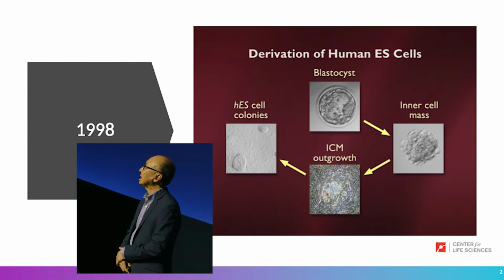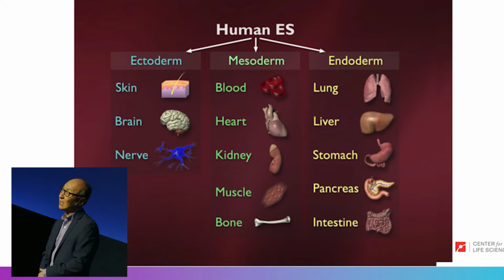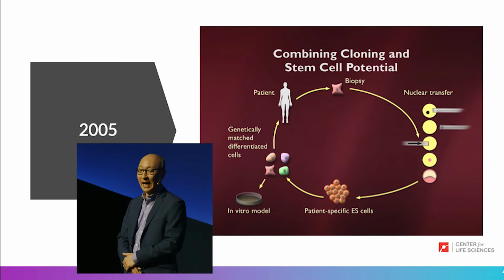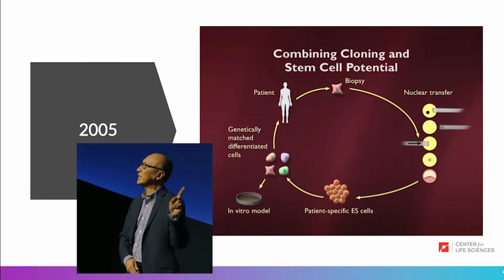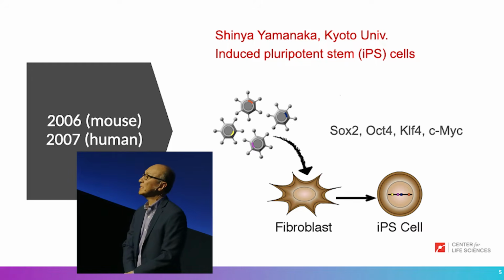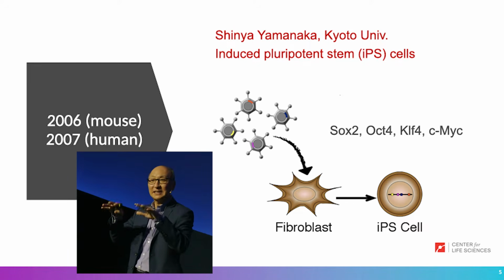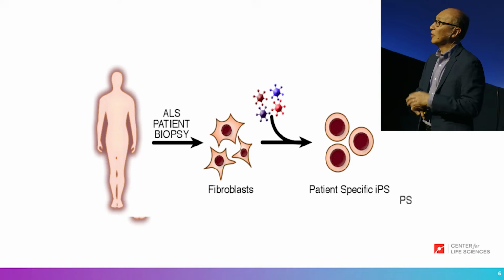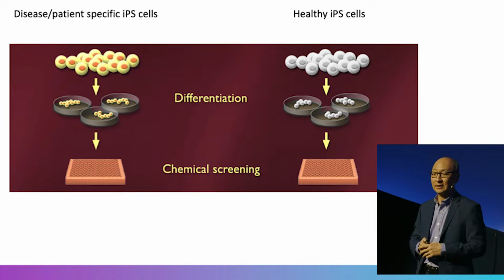Can Stem Cells Extend Life? Nobel Laureate Shinya Yamanaka Explains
Can stem cells extend the human lifespan? Shinya Yamanaka, the Nobel Prize-winning scientist behind the discovery of induced pluripotent stem cells (iPSCs), joins bioethicist Insoo Hyun for an insightful discussion about the revolutionary potential and ethical dilemmas surrounding stem cell research. Together, they explore how reprogramming adult cells to act like embryonic stem cells is transforming medicine and sparking new hopes for treatments. But with every breakthrough comes new questions—how far can we push biology without crossing ethical lines?
In this captivating conversation, Yamanaka reflects on the early challenges of his research, the skepticism he faced, and the moment his life-changing discovery was made. They discuss how iPSCs could lead to medical advances, including regenerative therapies for heart disease and drug testing for rare conditions. The two also dive into unexpected applications, such as using stem cells for species conservation and even reviving extinct animals like the woolly mammoth.

This episode of Big Question offers a glimpse into the intersection of scientific innovation and ethical inquiry—showing how today’s breakthroughs shape tomorrow’s possibilities.

Funding for this episode provided by the Lee and Nile Albright Annual Symposium Fund

Chapters:
00:00 Introduction
05:23 How Science is Like Running a Marathon
06:41 Doubts Around Pluripotent Stem Cells
09:49 Influence of the Fraudulent Korean Study
11:49 Reproducing the Experiment
13:28 Why Work with Mouse Cells
14:24 The Four Yamanaka Factors and Human Cells
15:12 Simultaneous iPS Cell Studies
15:44 Winning the Nobel Prize
17:42 Exciting Applications of iPS Cells
18:36 Concerning Applications of iPS Cells
22:07 iPS Cells and Endangered Species
23:06 Making Embryos from iPS Cells
24:06 Can Stem Cells Extend the Human Lifespan
25:08 Being a Cultural Icon in Japan and Championing the Cause of Science
28:27 What Inspired Yamanaka to Become a Doctor
30:06 Mythology Building Around iPS Cells
31:42 Unrealistic Expectations for iPS Cells
33:33 Scientific Failure
35:24 Role of Ethics in iPS Cell Research
38:20 Best and Worst Advice
40:25 How the Four Yamanaka Factors Were Narrowed Down
42:07 Motivation for Research
44:12 Differences in Research Between Japan and the United States
45:07 The Next Big Thing in Stem Cell Research
46:22 Important Qualities to Be a Good Scientist

Among the world's largest science centers, the Museum of Science engages millions of people each year to the wonders of science and technology through interactive exhibitions, digital programs, giant screen productions, and preK – 12 EiE® STEM curricula through the William and Charlotte Bloomberg Science Education Center. Established in 1830, the Museum is home to such iconic experiences as the Theater of Electricity, the Charles Hayden Planetarium, and the Mugar Omni Theater. Around the world, the Museum is known for digital experiences such as Mission: Mars on Roblox, and traveling exhibitions such as the Science Behind Pixar.

Museum of Science. This video is owned by the Museum of Science and may not be reproduced, redistributed, or used in any manner without prior written permission from the Museum of Science.